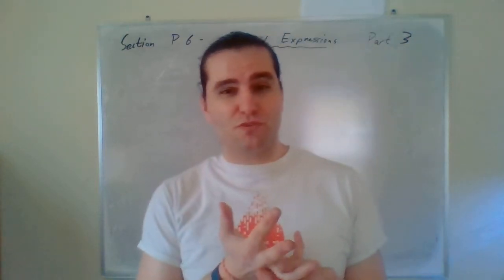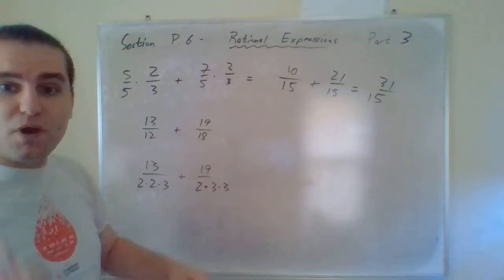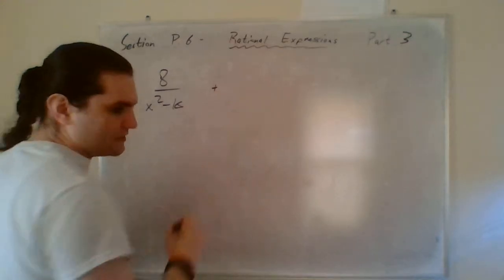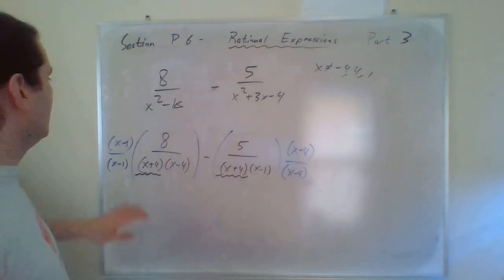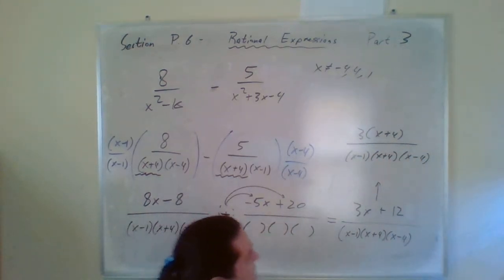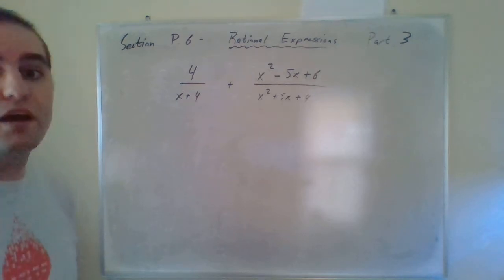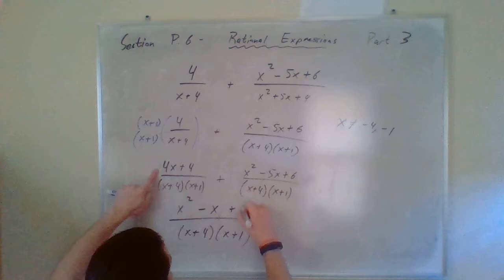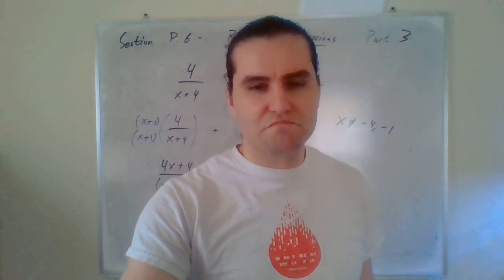Algebra - Section P6(3) Rational Expressions